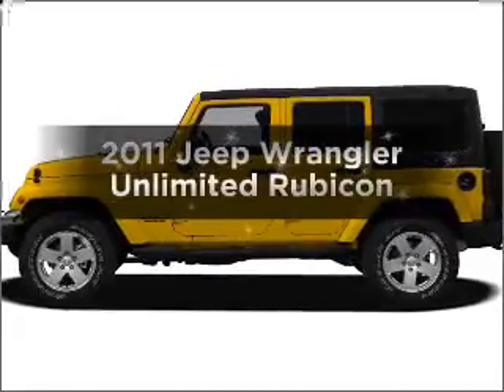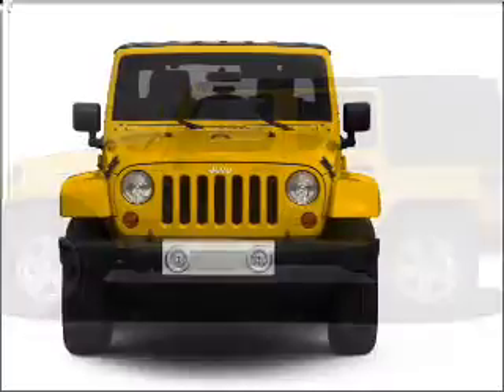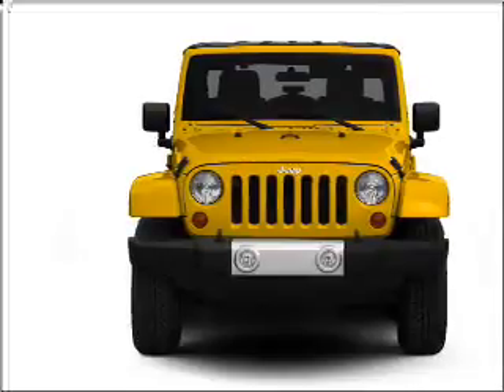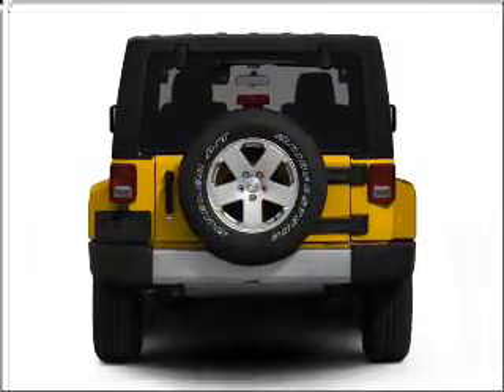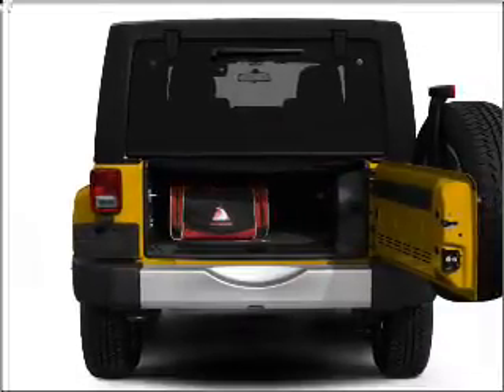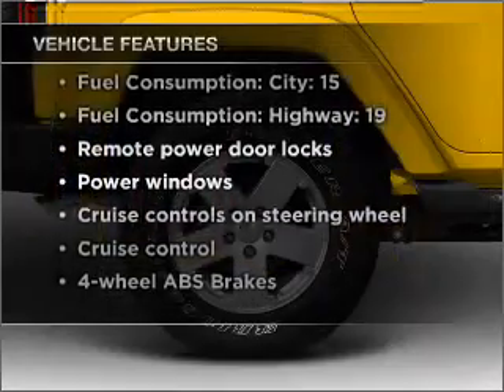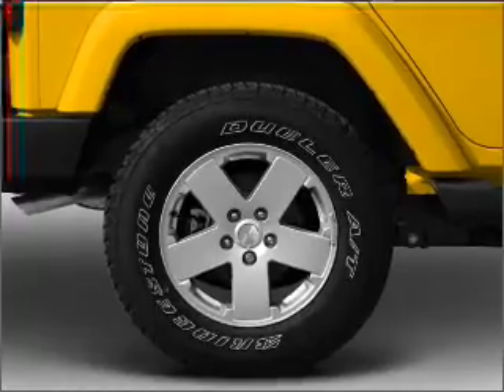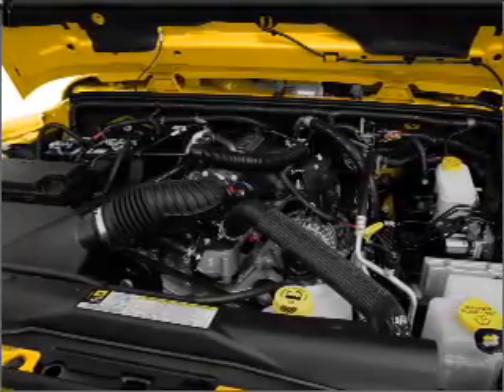2011 Jeep Wrangler Unlimited - Henderson NV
Year: 2011
Make: Jeep
Model: Wrangler Unlimited
Trim: Rubicon
Engine: 3.8 liter 6 cylinder 12 valve
Transmission: 4-Speed Automatic
Color: Black Clearcoat
Mileage:
Address:
930 Auto Show Drive